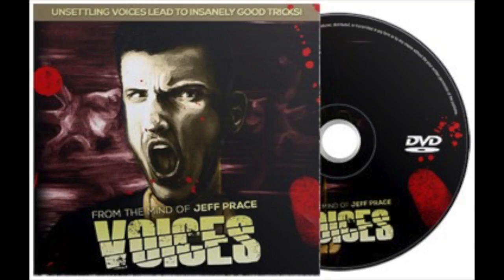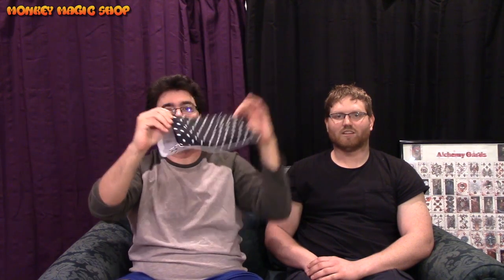Monkey Business Low Budget Reviews' Voices by Jeff Prace'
We take a look at the magic DVD Voices by Jeff Prace